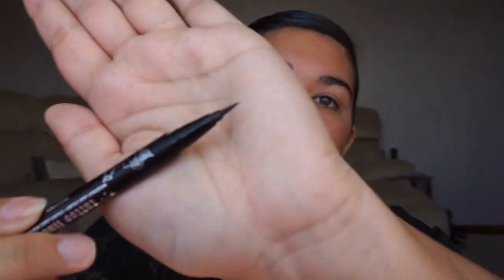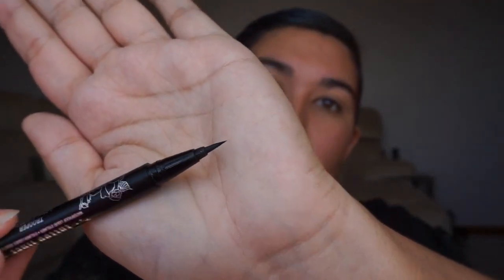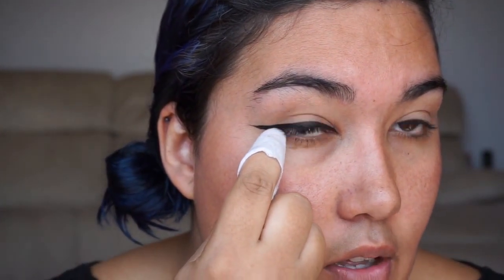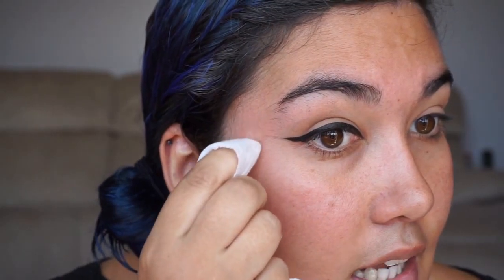Eyeliner Tutorial For Hooded Eyes - Part 1 - Liquid Liner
For quite some time I've been asked to do eyeliner tutorials - so here's Part 1 - how I do my winged liner using liquid liner! To be honest all I can really say for advice is practice practice practice!

I adore Kat Vond D's Tattoo Liner! Trooper is my go to! The brand is cruelty free and vegan! Here's some links for where you can purcahse it -

(Background Music is Keep On Lying by Jessie Ware)